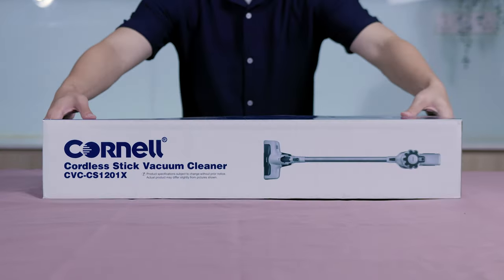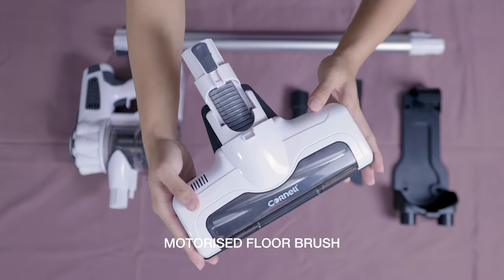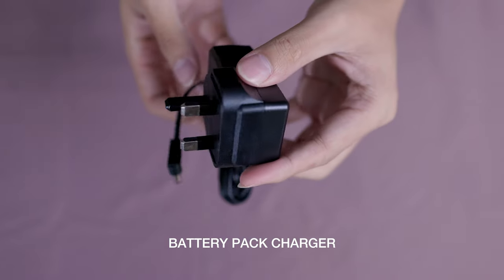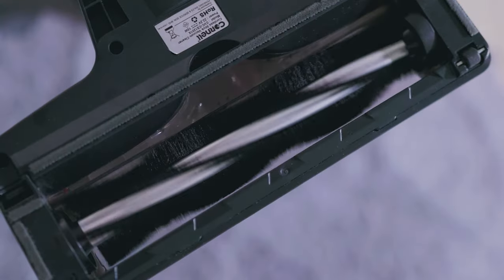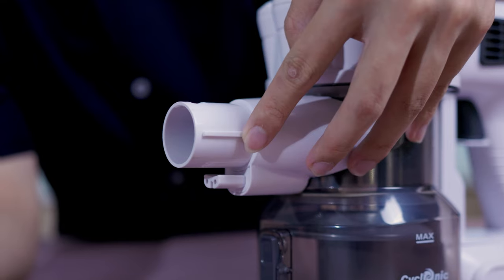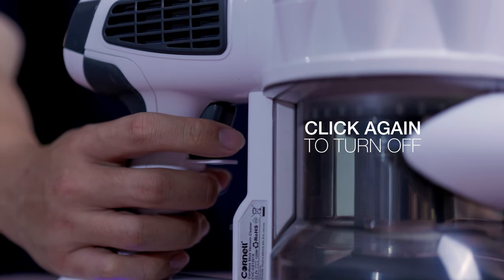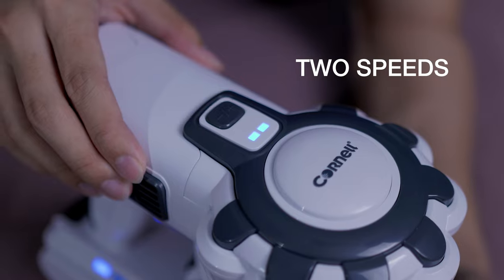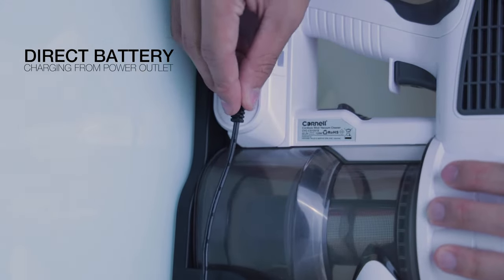Cornell Cordless Stick Vacuum Cleaner CVC-CS1201X | Unboxing and Tutorial Video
Powerful yet lightweight, Cornell 2 in 1 Cordless Vacuum Cleaner CVC-CS1201X has a suction power that can go up to 12Kpa. Use your vacuum cleaner anywhere in your house without dangling cords hindering your movements. Comes with a variety of attachments to tackle little as well as major vacuuming jobs to keep your floors and other vacuumable home surfaces spick and span. Get one today, and vacuuming will never feel like a chore again.

• Lithium battery capacity (mAh): 2200
• 2 speeds control
• Run time (min): 20-40
• Charging time (H): 4
• Motorized brush with LED light
• HEPA filter with metal filter inside
• Protection against overheating
• Electric aluminum tube
• 2 in 1 use, stick or handy
• DC Motor
• Suction: Up to 1Kpa